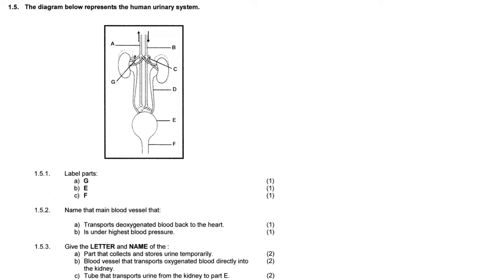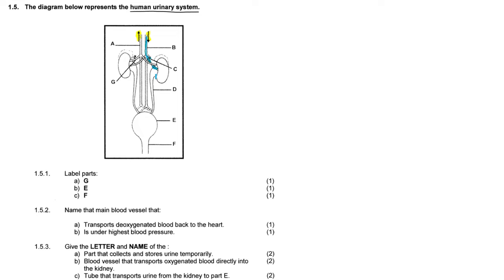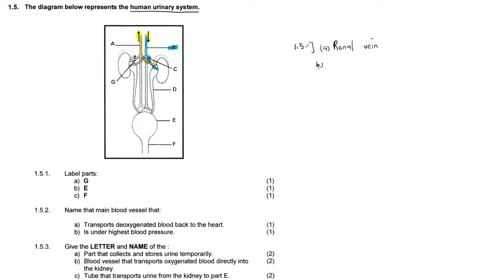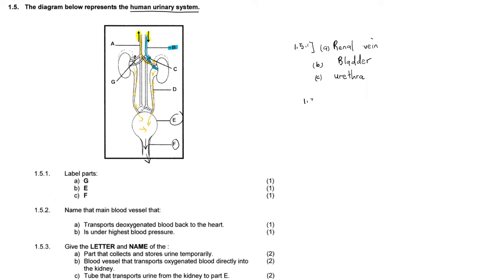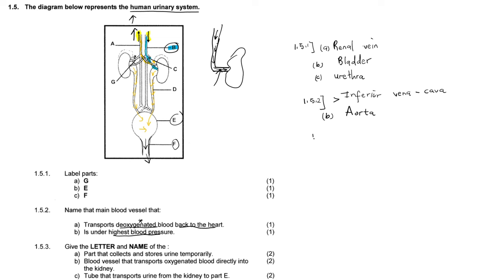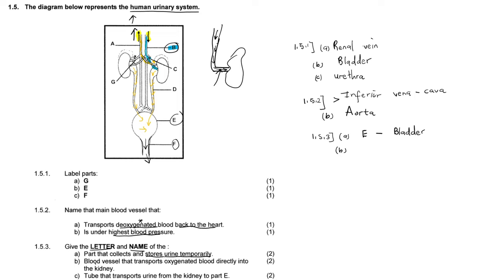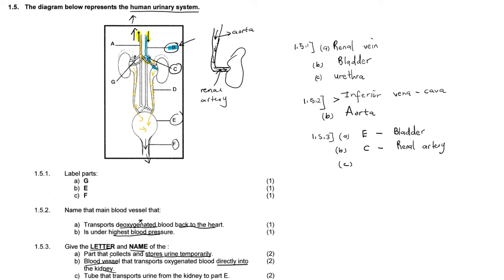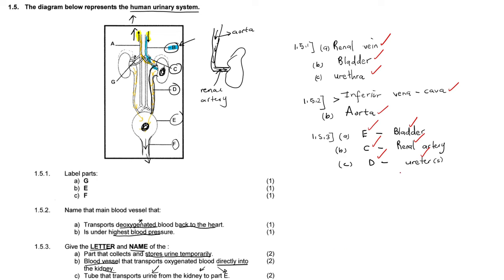Urinary System - Practice 1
In this video we are going to practice questions of the urinary system, You are strongly recommended to watch our previous vide on the urinary system which fully describe how the urinary system works using this link:

Support Us:
2. Click 'Thanks' from only R20